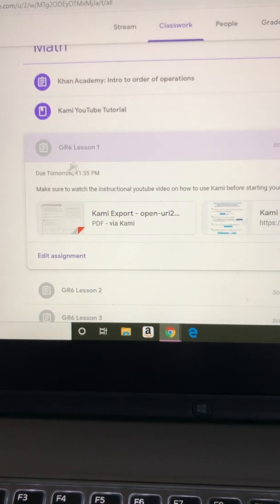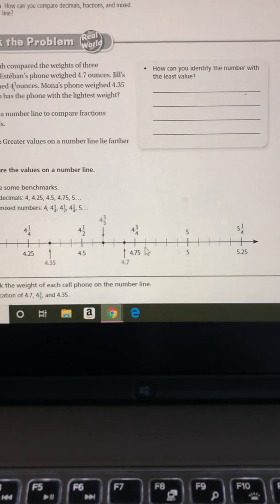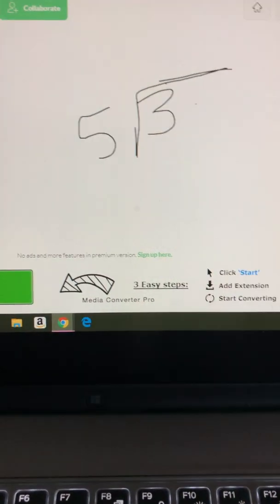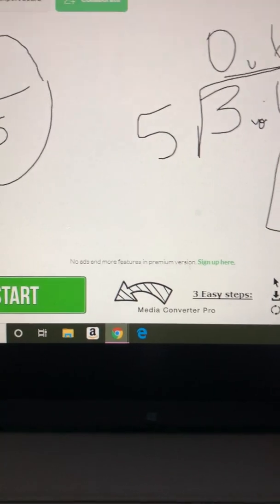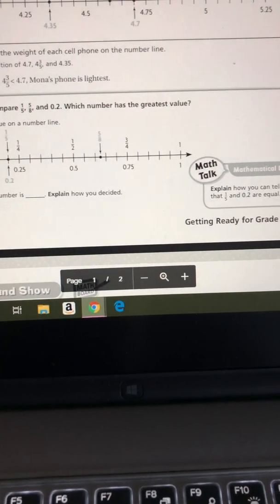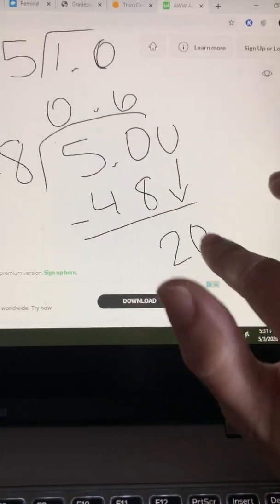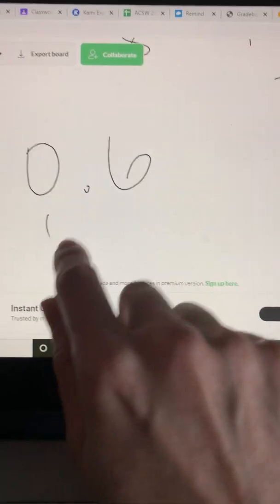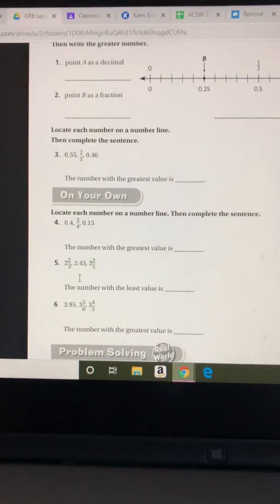GR6 Lesson 1